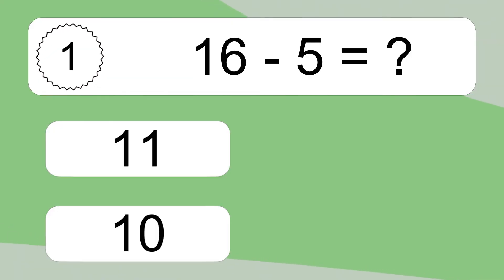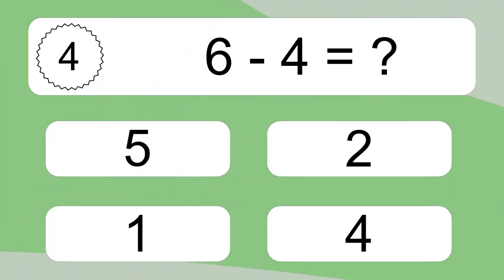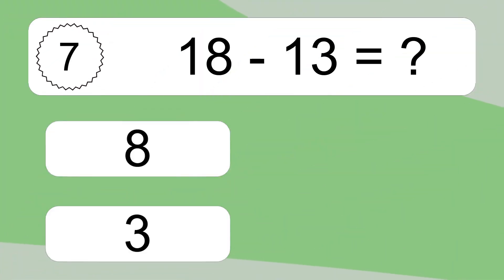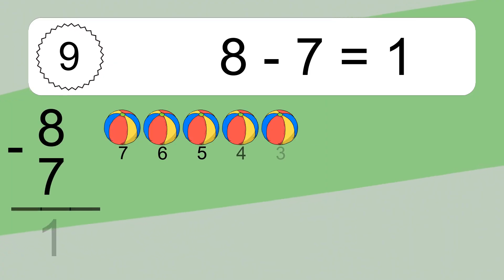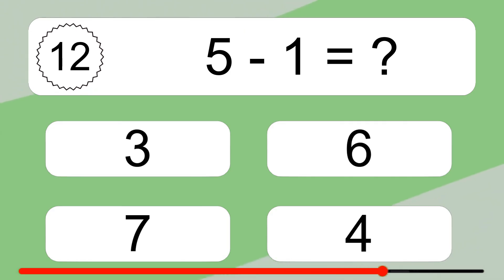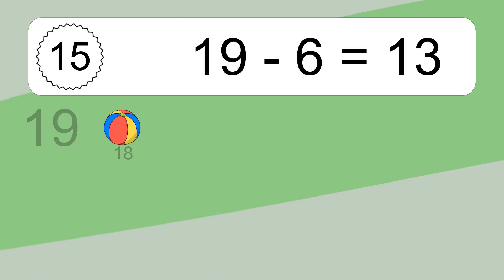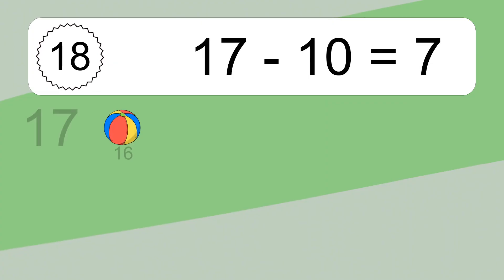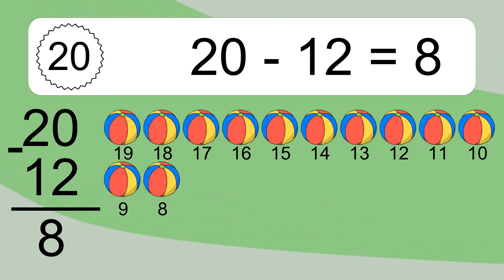20 Subtraction Quiz Exercises for Kids: Numbers Up to 20